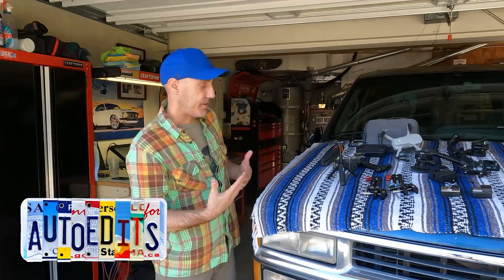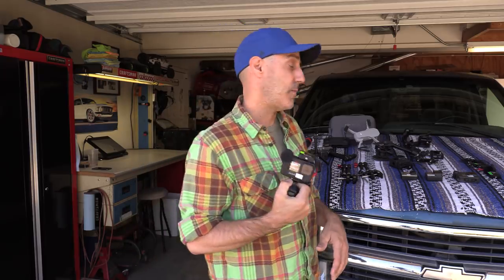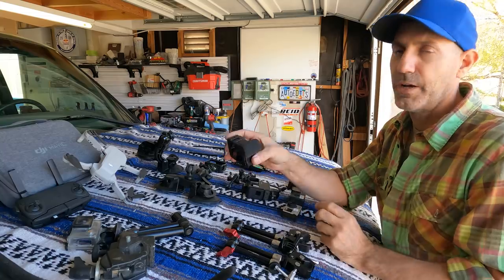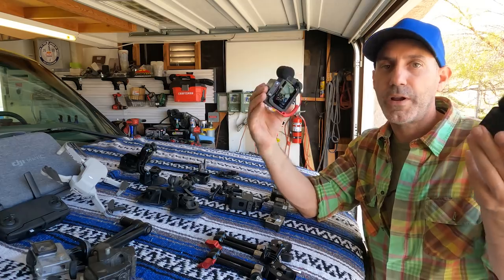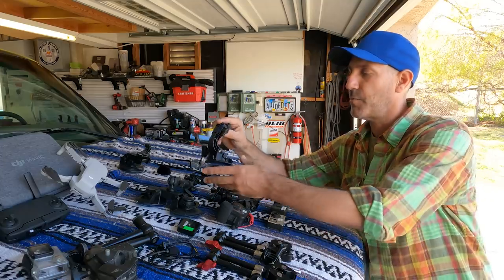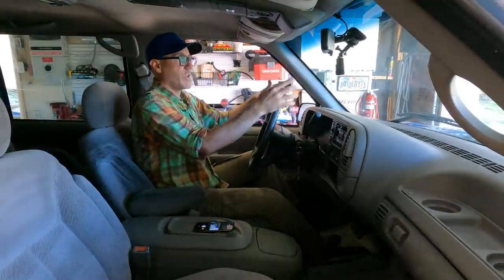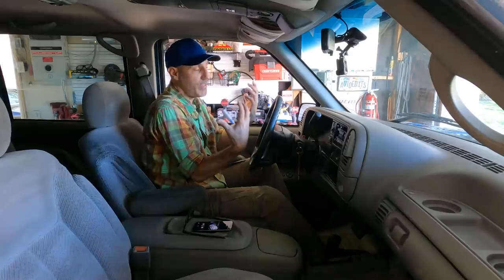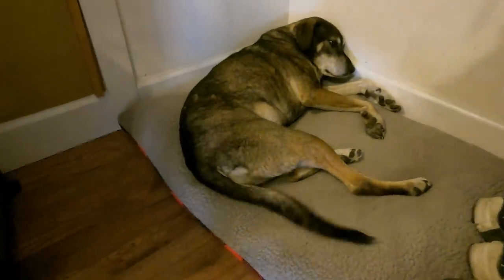GoPro Shooting Tips and Tricks for YouTube Videos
This time on the AutoEdits channel it's gear and equipment update time and I'm going to run down my experience with the GoPro HERO9 Black ... spoiler alert... it's amazing!
After three different friends of mine all bought one after asking me what camera to get for creating easy quality video content... I thought to produce a full video on my current setup with the highlight on the star of the show ... the GoPro HERO9 Black with the Media Mod attachment.

Also please consider buying one of the Pinto the Dog or AutoEdits (plate) shirts from the Tee Spring store to help me recover from Pinto's upcoming leg surgery.

Thank you so much for making it this far with me and for the support!